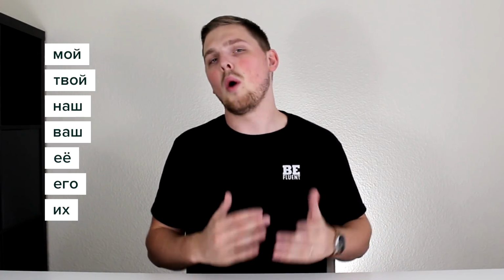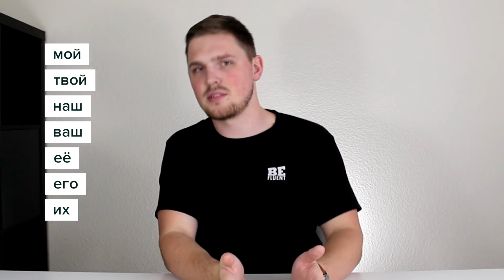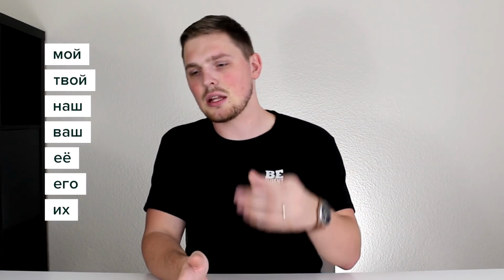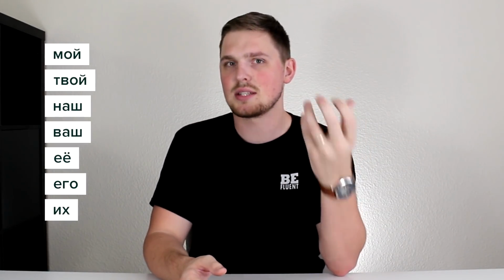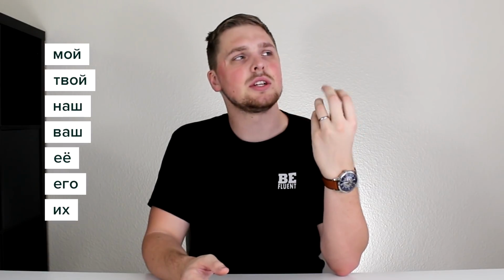Difference Between МОЙ vs СВОЙ | Russian Language